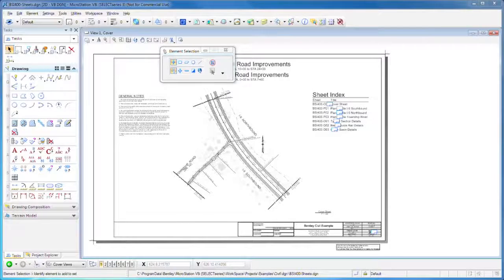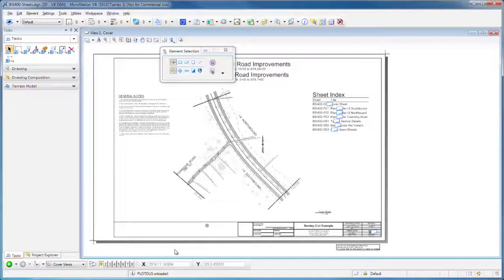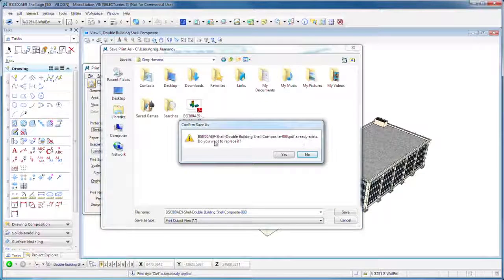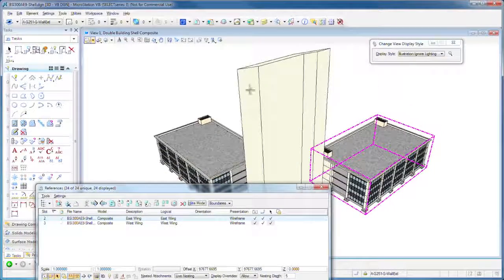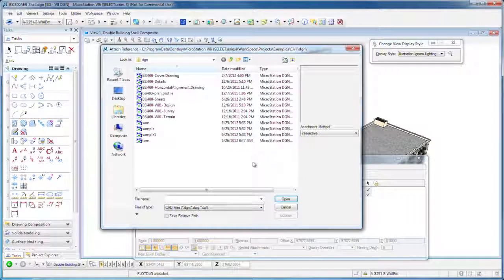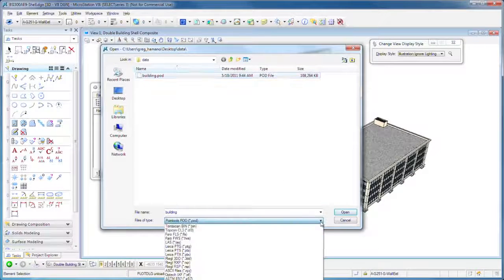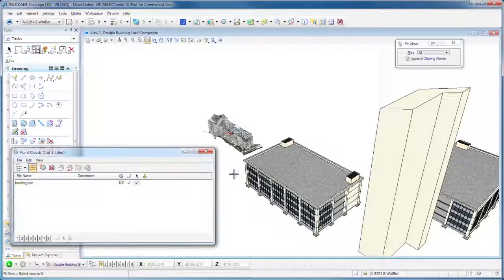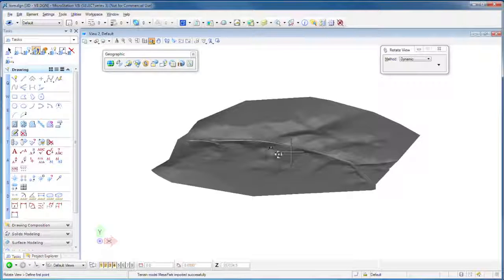MicroStation V8i - Printing, References & Importing Terrain Models (Parte 5)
MicroStation V8i  è una piattaforma software collaudata da oltre 20 anni nonché un prodotto CAD testato utilizzato dai team per favorire l'interoperabilità, aumentare la produttività e garantire il riutilizzo delle nozioni e dei contenuti. Microstation V8i da ai programmatori la possibilità di ottimizzare le procedure ai massimi livelli collegandosi a PDM, PLM, gestionali aziendali e configuratori senza limiti.

Caratteristiche:

- Comunica con i maggiori sistemi CAD presenti sul mercato (SOLID EDGE, SOLIDWORKS, RHINOCEROS, INVENTOR, REVIT, PRO/E, CATIA)

- Gestisce dalla modellazione con superfici, alla modellazione solida, agli elementi parametrici.

- Supporto DWG nativo, consente infatti di modificare in modo diretto il contenuto dei formati di file DGN e DWG.

- Unico strumento per la realizzazione di progetti complessi, con la possibilità si sviluppare Rendering (Luxology) e Animazioni di alta qualità.

- Comandi di modellazione e modifica che non pone limiti alla creatività.

- Bentley e la biblioteca 3D di SketchUp, consente agli utenti Bentley di accedere direttamente da Microstation alla biblioteca di elementi 3D di Google SketchUp.

- Possibilità di pubblicare geometrie 2D/3D nell’ ambiente di Google Earth.